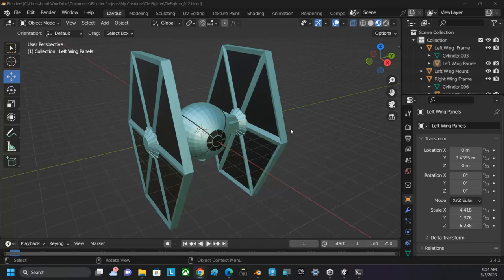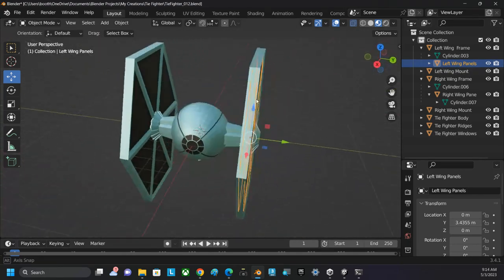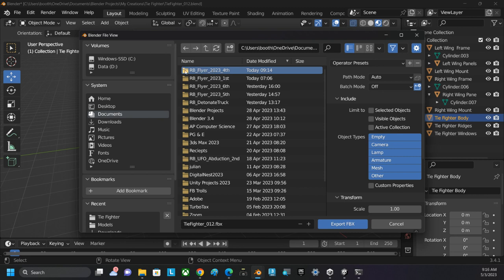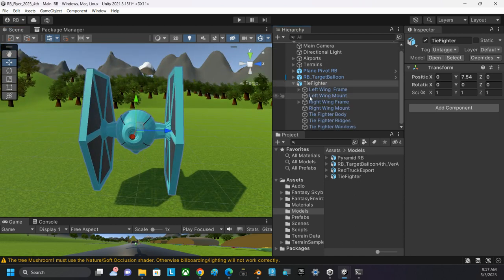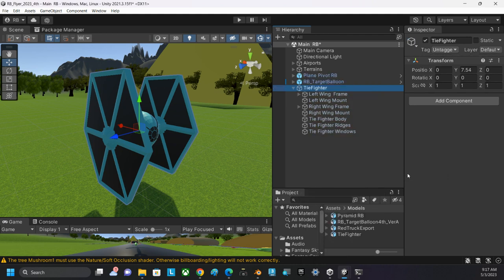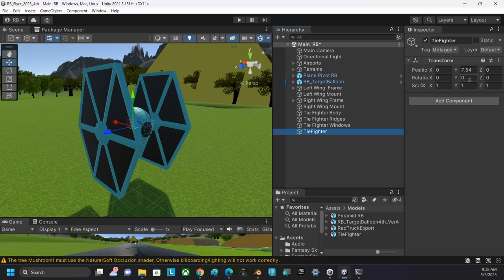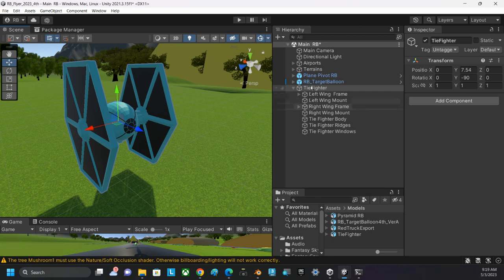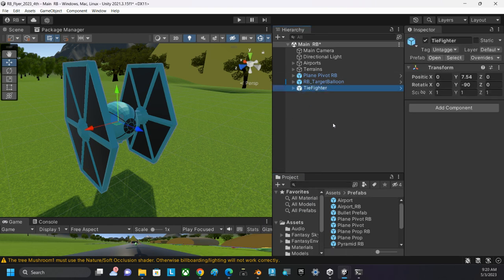Export Custom Vehicle From Blender and Fix Parent Transform in Unity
In this short video I explain how to export your model from Blender and then in Unity fix the parent object so it's transform has the positive z-axis set to forward.